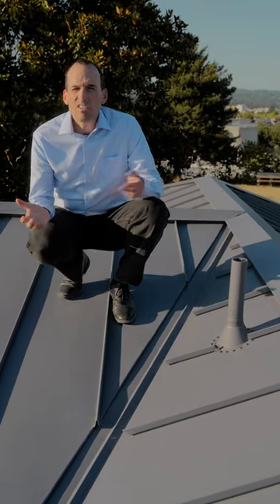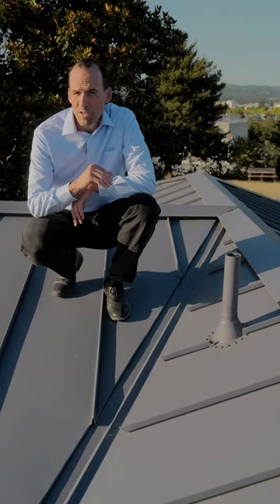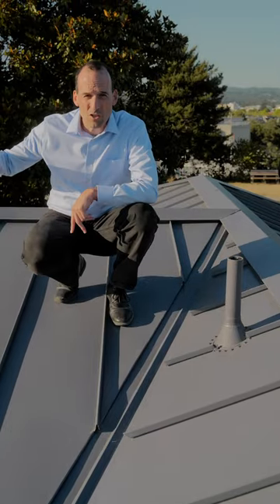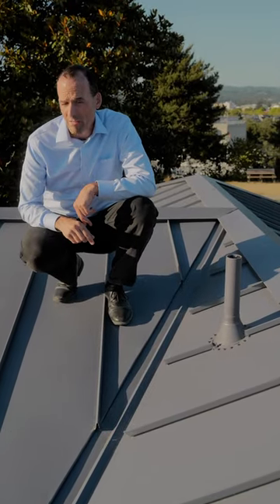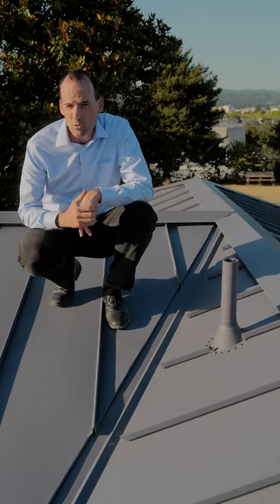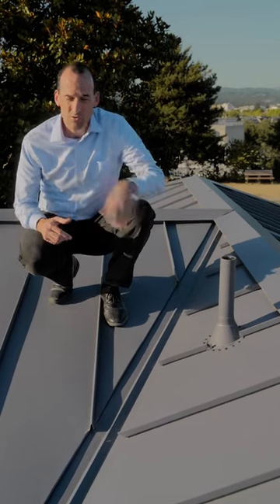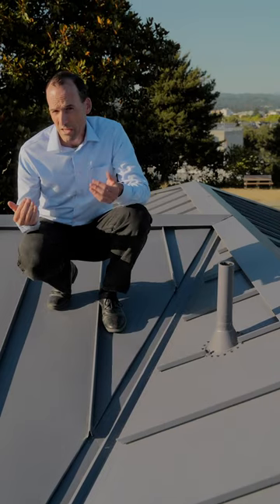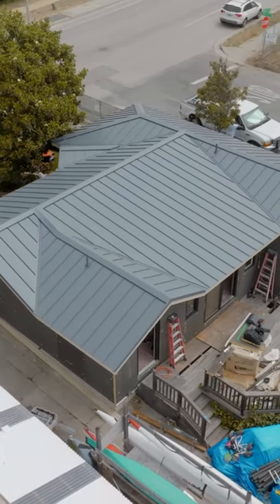What Happens When You Leave a Plumber Alone on a Jobsite?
It is as easy as correlation as it gets:  More Holes in your roof = more places for your roof to leak. So, why do we have intentional holes in our roofs?  Easy Answer: Venting.  Mostly for plumbing drains, but also for HVAC and Fireplaces and appliances.   But why would we put more holes than is absolutely what is required?  Easy Answer: Laziness.  If you work with your plumber, your HVAC people and your appliance venting people you can consolidate your venting so instead of 8 - 1.5” vents, you can have 1 or 2 - 2.5” vents. And Bonus, a lot more space for your PV system.